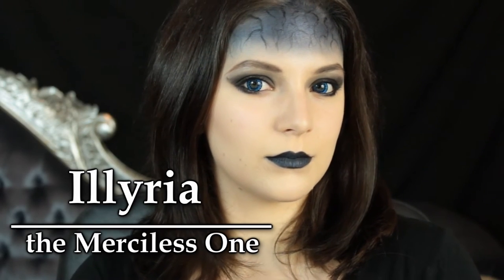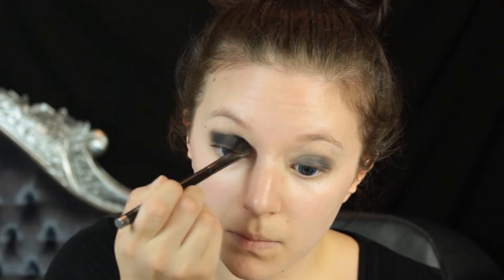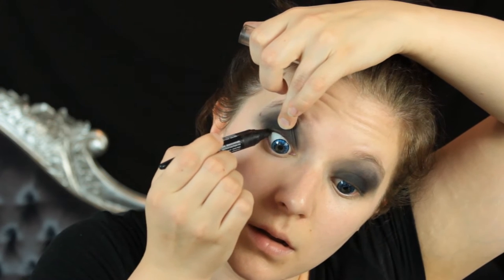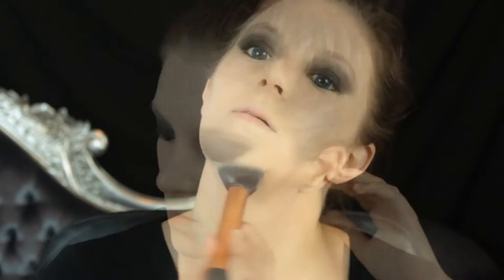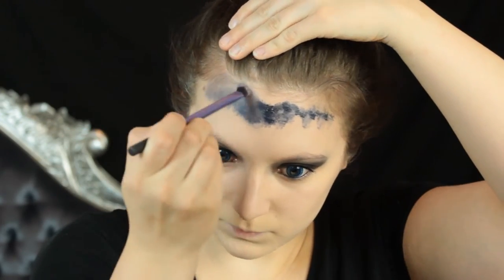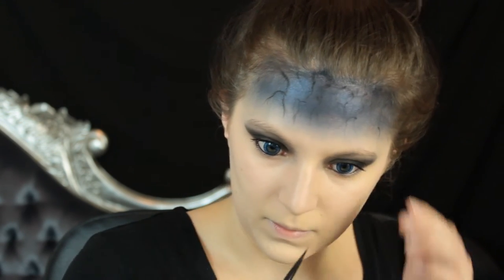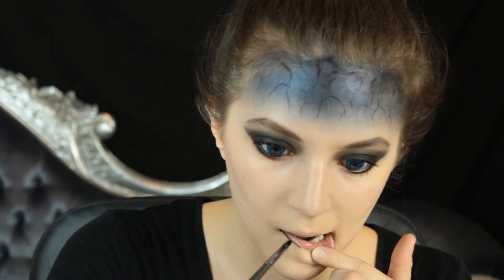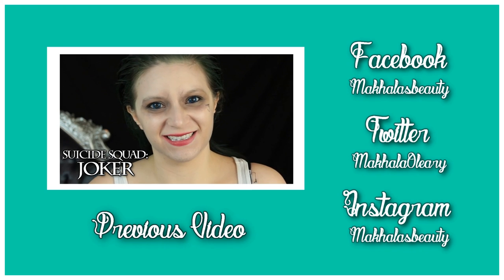Halloween Makeup Tutorial: Illyria the Merciless One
Hello everyone,

In this video I show you how to transform into the almighty Illyria. I've recently been reading Buffy comics and was re-introduced to the character Illyria. She is incredibly captivating with her blue aura and power so I decided to recreate her look. We were first introduced to the character in the Angel tv series when the Merciless One took over Fred's body. It was an incredibly sad moment in the series as Fred herself died.

This look itself is actually really simple to do but looks incredible. If you wish to cosplay this character, I would suggest adding the blue streaks to your hair to complete the look.

Products Used:

Illamasqua Matte Veil
Innoxa Pore Vanishing Cream Primer
Maybelline Kajal Eye Liner
Urban Decay Black Palette - Black Dog and Sabbath
Illamasqua Skin Base - 01 and 3.0
Australis AContour Palette - Pale Yellow and Pale Pink Shades
Illamasqua Cream Pigment - Hollow
Illamasqua Eye Shadow - Heroine
Ben Nye Cream Stack
Brushes by Rae Morris, Sigma and BH Cosmetics